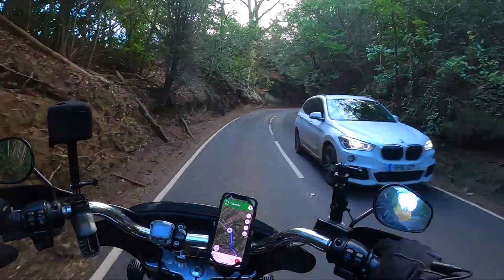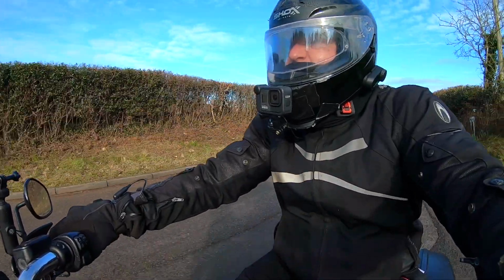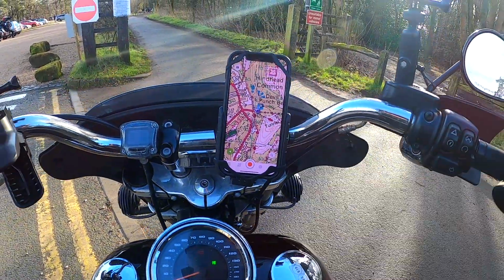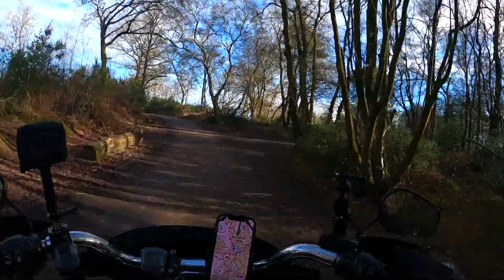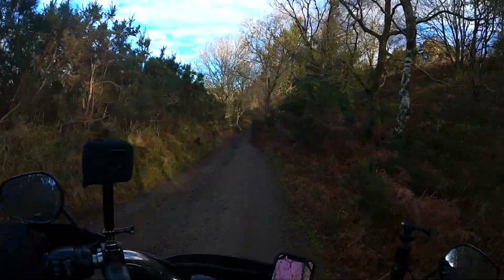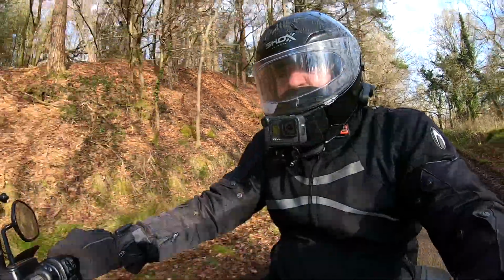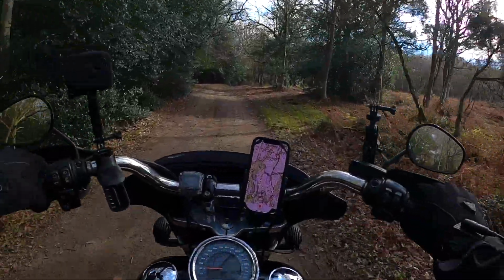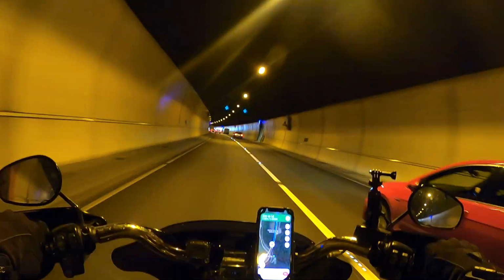Where To Ride Abandoned Roads On A Harley | Riding Harleys OFF ROAD Devil's Punch Bowl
I wanted to go find an old abandoned road after a road tunnel had been cut through a hillside. What started out as a road less travelled ended up being quite a good test for the off road capability of my Harley Davidson with just normal road going tyres.

Video Production Equipment I Use:
GoPro HERO8 Black
GoPro Hero 8 Black Media Mod
GoPro HERO7 Black
ULANZI V2 Pro Vlogging Case
Rode VideoMicro Compact On Camera Microphone
Ulanzi Ultra Bright LED Video Light
Homesuit GoPro Hero 5/6/7 Replacement Batteries (3 Pack)
18-inch Ring Lights with Stand
Rode Smartlav+ Lavalier Microphone
Professional lavalier lapel microphone
Artman Vlogging Case
TRRS to TRS Adapter Cable
GoPro Helmet Chin Mount Bracket
Action Camera Motorcycle Full Face Helmet Chin Mount
Wealpe Backpack Strap Mount Clip
Topmener Jaws Flex Clamp Mount
Windslayer GoPro Foam Windshield
Shox Assault Evo Motorcycle Helmet L Gloss Black
Blixxo Pro Lapel Mic
Pancellent Wireless Inspection Camera WiFi Endoscope
Neewer 3 Packs Portable Photography Lighting Kit